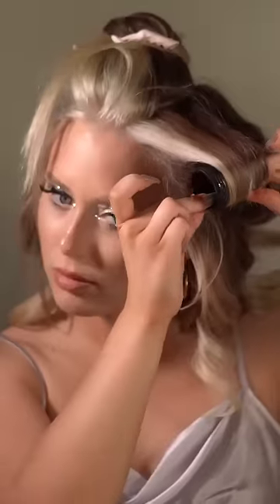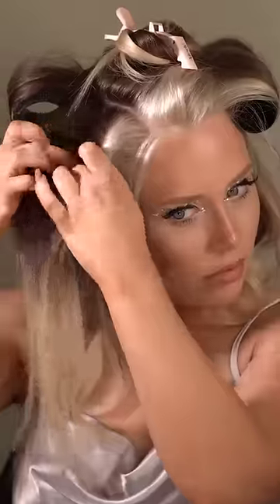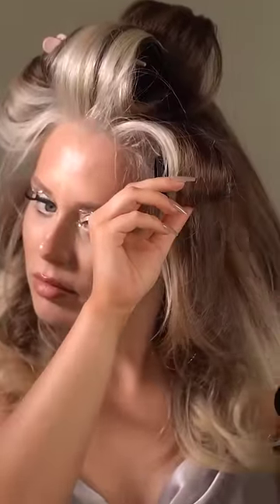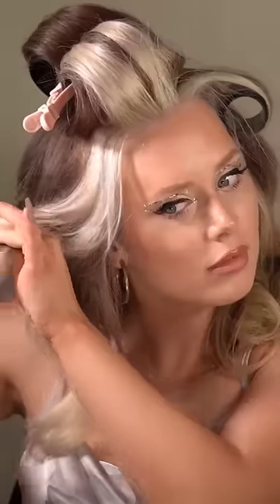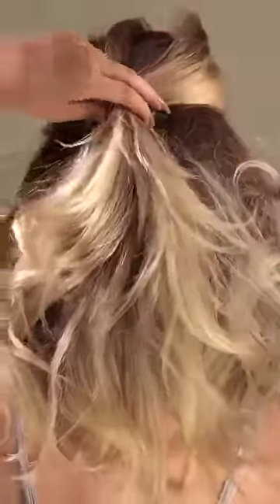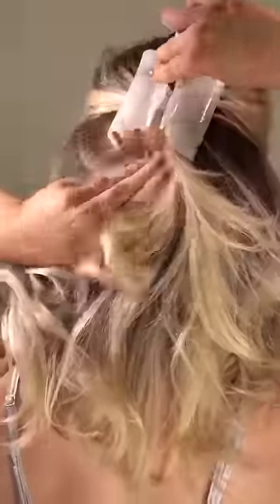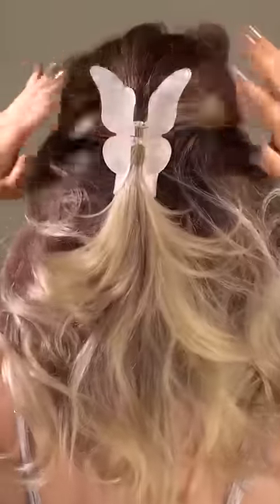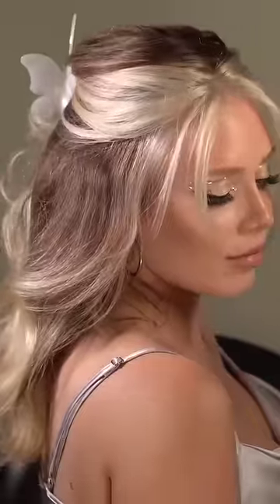Your new favorite hairstyle! 🤩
Achieve the ultimate look with our Ceramic Rollers & Butterfly Claw Clip! @emily_harper_